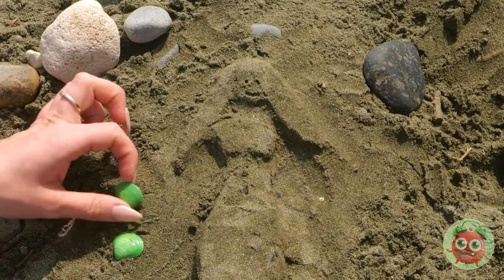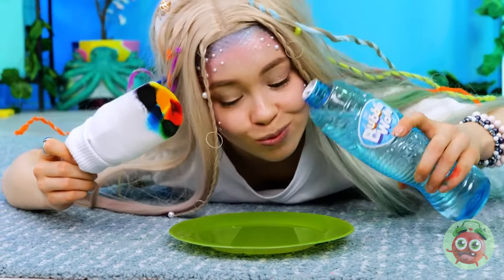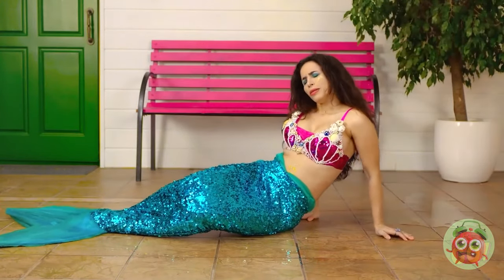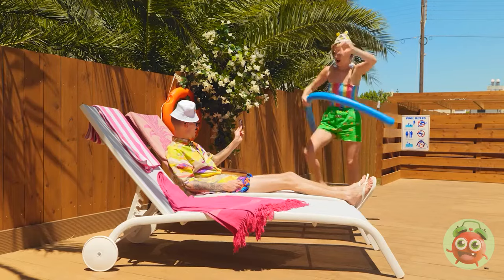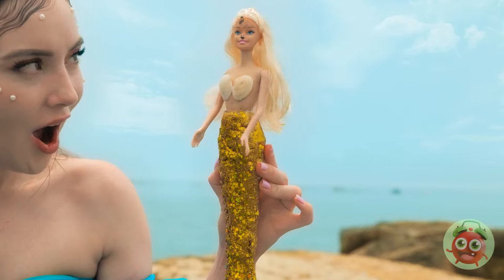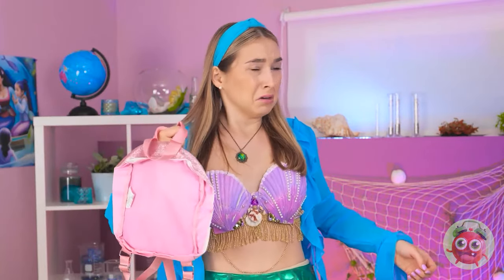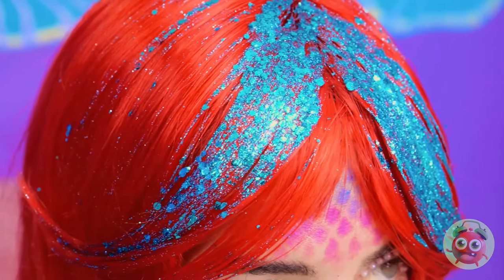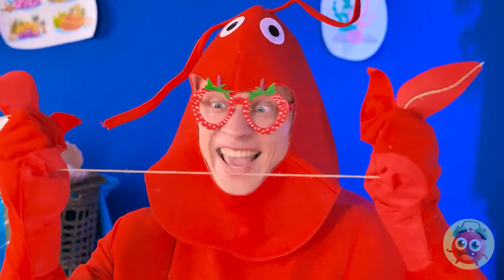IT'S MERMAID'S TAIL IN REAL LIFE !?🧜‍♀️ Extreme DIY Mermaid Hacks & Doll Gadgets by YayTime! FUN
Ever dreamed of having a mermaid's tail and swimming in the shimmering depths of the sea? 🐠🌟 Prepare to be spellbound as YayTime brings you the ultimate guide to transforming your fantasy into reality! In this mesmerizing video, we're unveiling jaw-dropping DIY hacks that will turn you into a bona fide mermaid, complete with a captivating tail that will leave you breathless! 🌊🧜‍♀️ Join us on a journey of creativity, innovation, and enchantment as we delve into the art of crafting a mermaid's tail that's as unique as you are. With our step-by-step instructions, you'll learn how to create a one-of-a-kind masterpiece that will have everyone believing in the magic of the ocean. 🌈💖